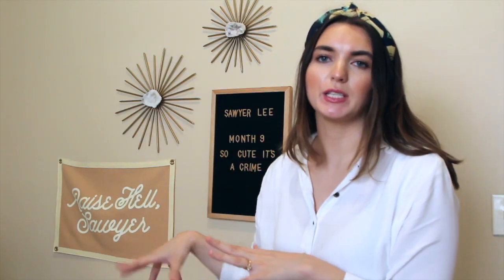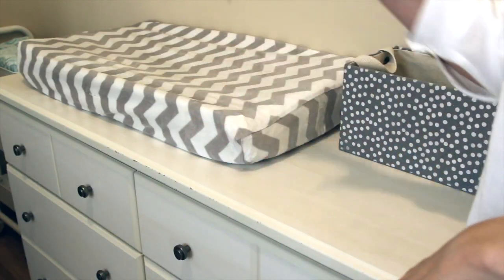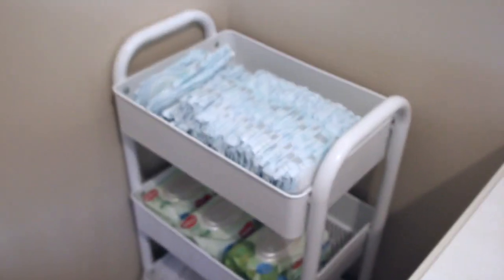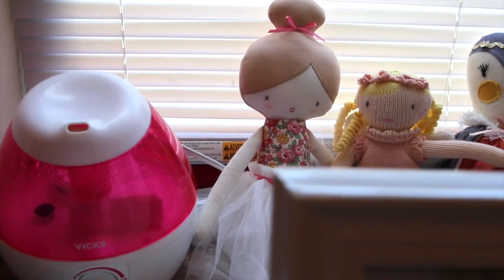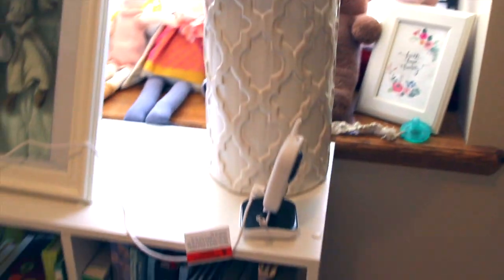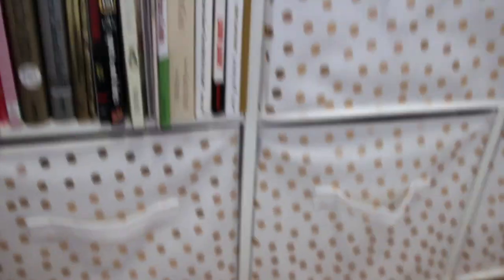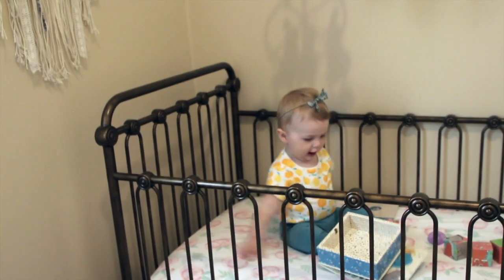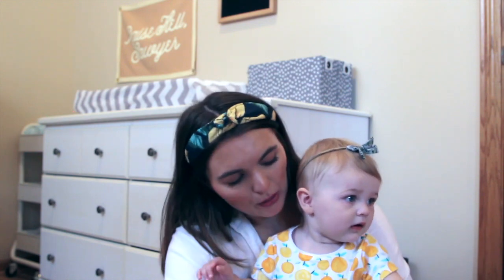NURSERY TOUR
Sleep Sack (similar)